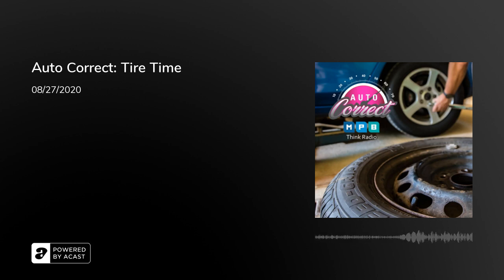Auto Correct: Tire Time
Guest: Jason Burt, a tire professional at Mavis Tires&nbsp; Tires:ways to rotatebest in back?bad driving habitsDon't forget:rotate tirescorrect air pressuremaintain alimentdon't drive aggressivelytake care of your struts and shocks

Calls:struts?tire pressurelife of tire / how to storecheck engineignitionchassis control rod module4 new tires?brakes, pads, rotors

Here are the recalls for the week: 2020 Mercedes-Benz GLB: Dealers will inspect the rear spoiler and replace it, as necessary, for free.2014-2018 Jeep Grand Cherokee, Ram 1500: Dealers will update the power train control module software to maintain vehicle propulsion by reading the camshaft position signal in the event that the crankshaft position signal is lost. All repairs will be done for free.2020 Ford Explorer, Lincoln Aviator: Dealers will remove the front seatback panels from one or both front seats and verify the proper torque on the fasteners.You can find out if your car has a past recall by going to the National Highway Traffic Safety Administration’s inputting your VIN number.

Consumer Reports rounded up the poorest used models of the past decade. Today, we’re going to caution you about:&nbsp;&nbsp;The Mini CountrymanBetween the standard Mini Cooper and the Countryman, the 21st century has been a terrible era for the BMW sub-brand. Countryman from model years 2007 through 2011, along with 2015, had some of the worst reliability ratings a car could have. Transmissions problems factored heavily here. In 2014, Consumer Reports named Mini the least reliable car brand on the U.S. market.Please consider reading up on the reliability of this car before purchasing it as a used car, suggests Consumer Reports. &nbsp;&nbsp;&nbsp;&nbsp;&nbsp;&nbsp;&nbsp;&nbsp;&nbsp;&nbsp;&nbsp;&nbsp;&nbsp;&nbsp;&nbsp;&nbsp;&nbsp;&nbsp;&nbsp; is another resource for unreliable car lists.&nbsp;&nbsp;&nbsp;&nbsp;&nbsp;If you’re interested in reviews of new cars Casey Williams is the automotive correspondent for WFYI, a public radio station in Indianapolis. He has reviewed cars and covered the auto industry for 25 years. His review this week is on the 2020 Ford F-350 Tremor and Chevy Trail Boss &nbsp;&nbsp;